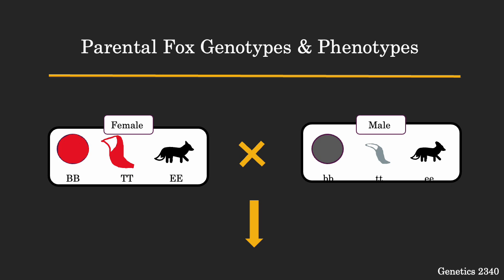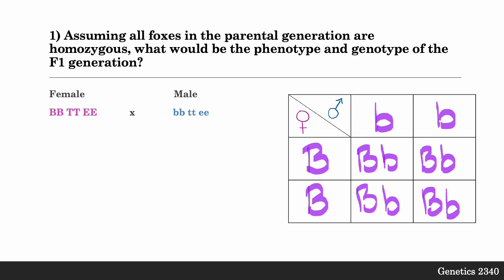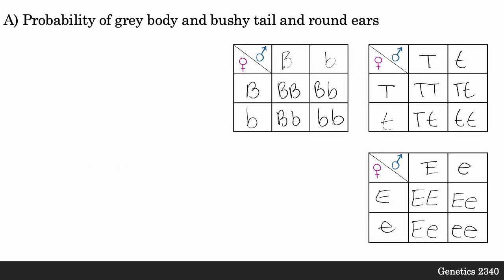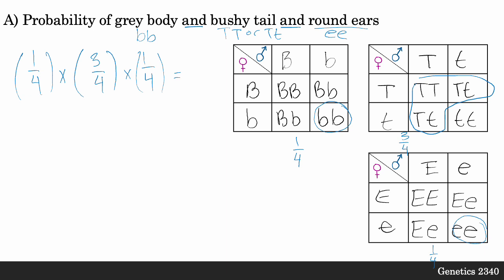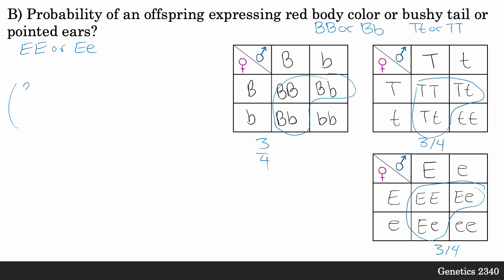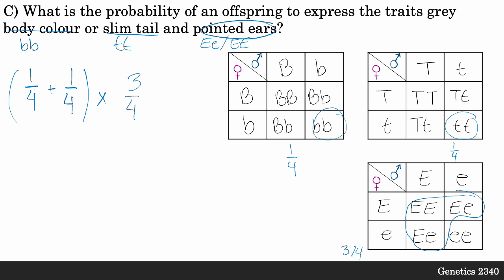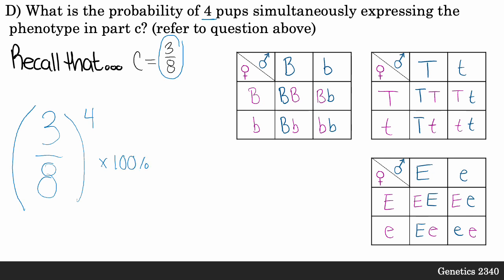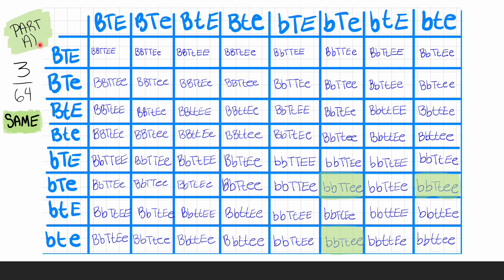Chapter 2 - Question on Probability & Ratios in Genetic Crosses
Introduction to Genetics - Question on Probability & Ratios